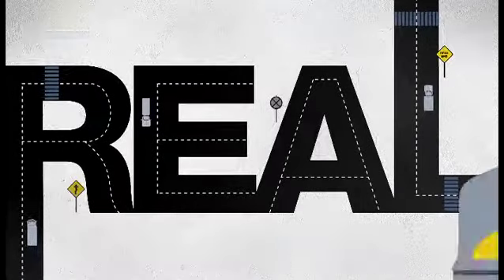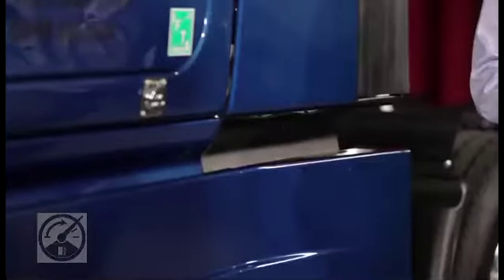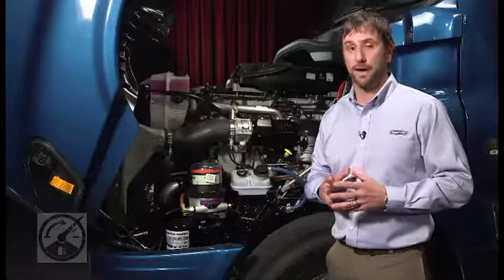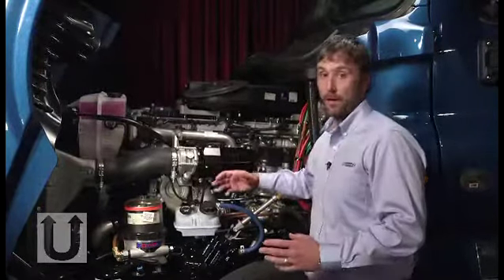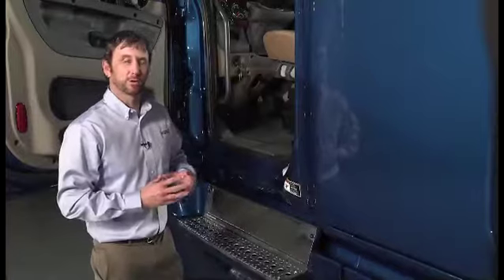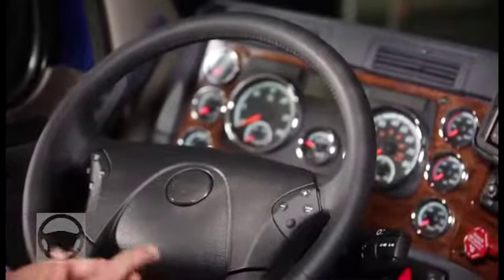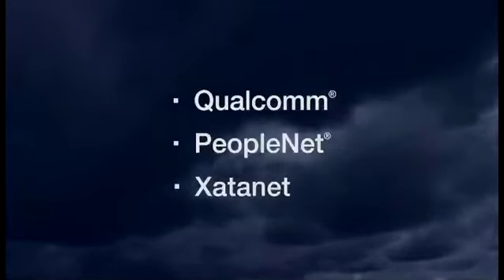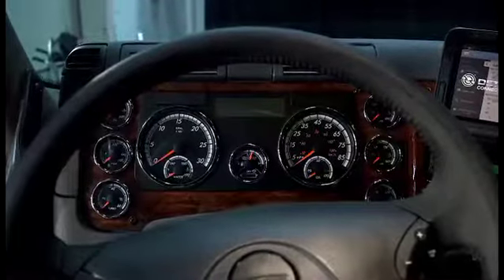Cascadia Evolution Walk Around Video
At Kentucky Truck Sales (KTS) we offer a full line of Freightliner new and used trucks for your business and back you up with a supportive experienced parts, service and body Shop. We also offer truck Leasing and rental along with truck maintenance packages, financing and truck detailing. to see our new and used inventory or call to speak with us directly and help determine your truck needs.